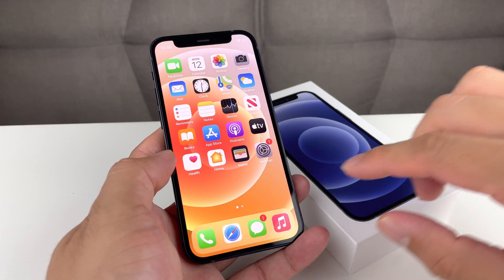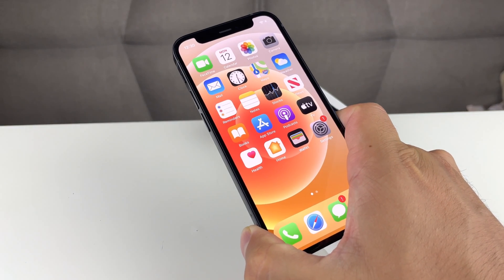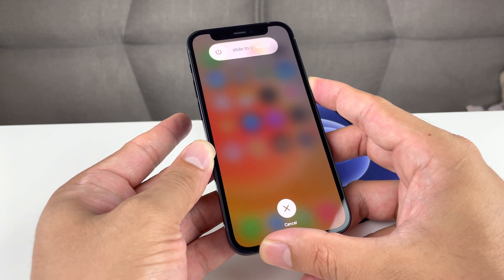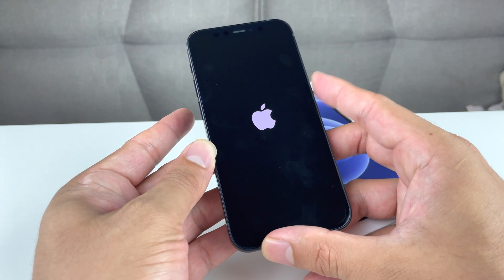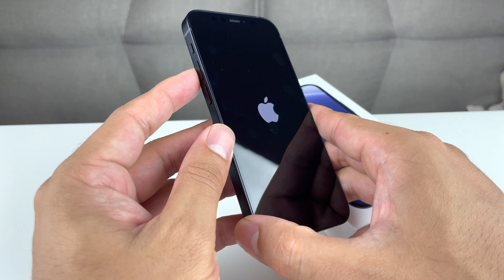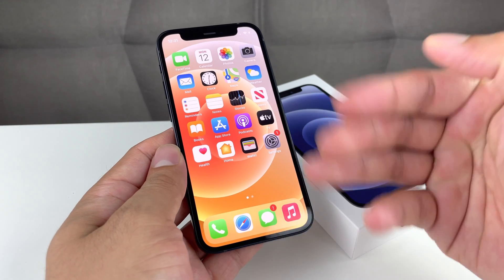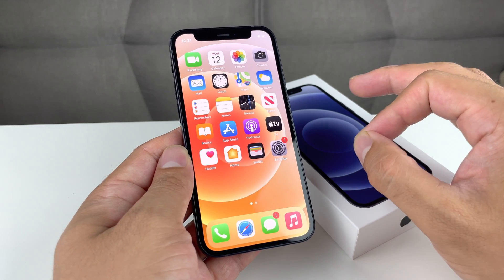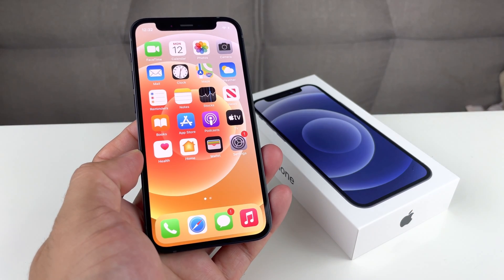iPhone 12 Mini: How to Force Restart / Reboot / Shutdown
Occasionally you might experience minor software issues like glitching, screen freezing, app crashing or iPhone simply being laggy and buggy. In this scenarios, the quick fix solution is to force restart or reboot your iPhone 12 Mini. In this step by step video we show you exactly how that's done to fix your iPhone and give it back the optimal performance that it originally had.